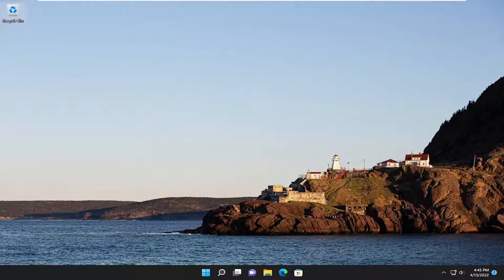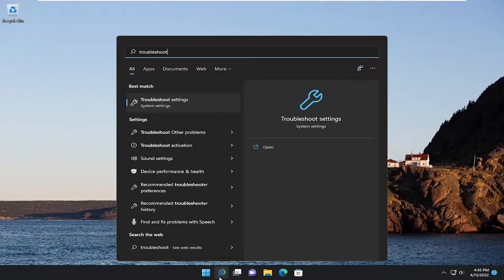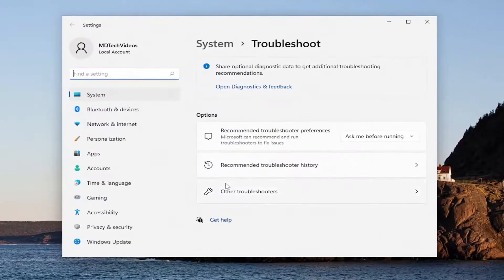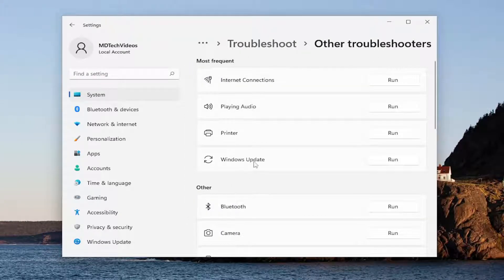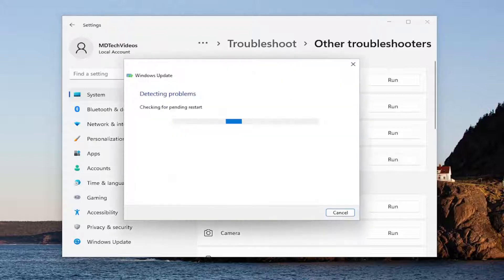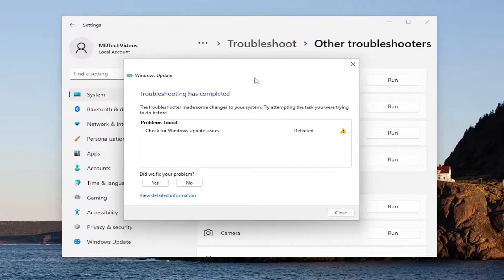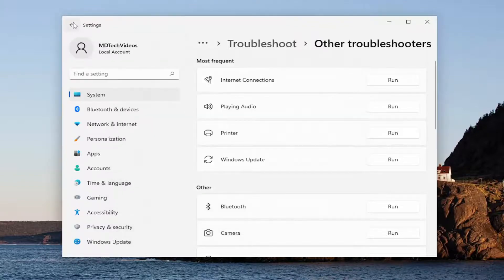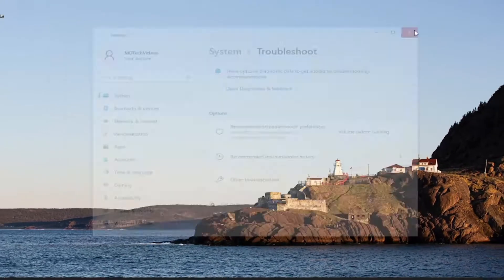Some Update Files Aren’t Signed Correctly, Error Code 0x800b0109 [Solution]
Whenever an update is downloaded from Microsoft servers, they are checked for their validity. Just like how browsers check for a valid certificate. If you receive an error message saying Some update files aren’t signed correctly, error code 0x800b0109, this means the Windows service is not able to verify. In this tutorial, we will share tips to help you fix this error.

Issues addressed in this tutorial:
some update files aren't signed correctly. error code (0x800b0109)
some update files aren't signed correctly. error code (0x800b0109) windows 11

Error code 0x800b0100 and 0x800b0109 means that Windows Update is trying to install an update, but a file that Windows Update needs is either damaged, or missing. This happens a lot, especially with Windows 10 and the fact that it still has a very unstable way of getting updates. Even though Microsoft has constantly been fixing it, it’s still not working as it should be and a lot of users are getting errors, such as this one.

You will get this error if you try to run Windows Update and download and install new updates, be it a security update or a cumulative update, and it will fail. You will get this error code and the update will fail to install. In almost all cases, no matter how many times you restart the computer etc., the update will continue to fail constantly and you won’t be able to update it no matter what.